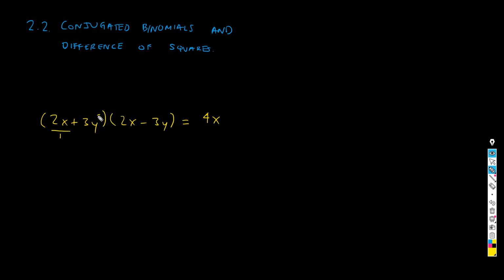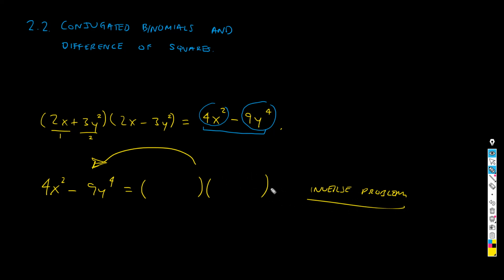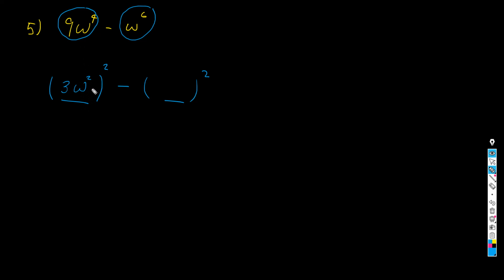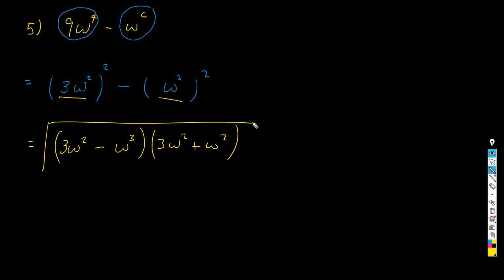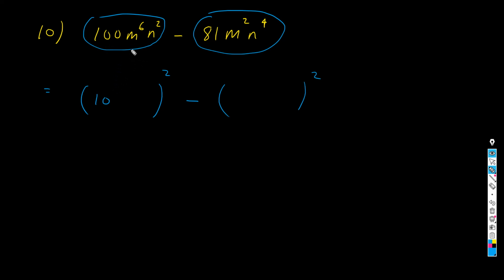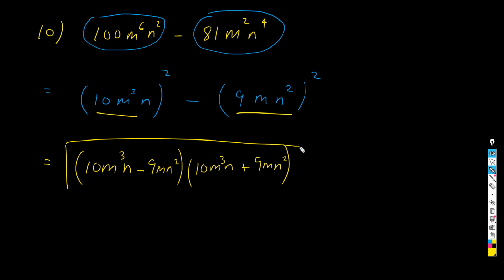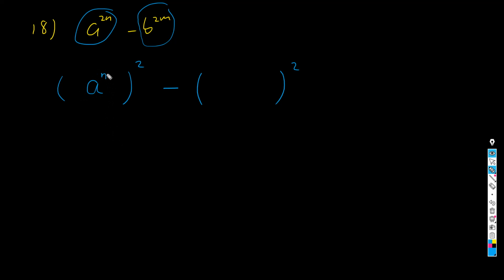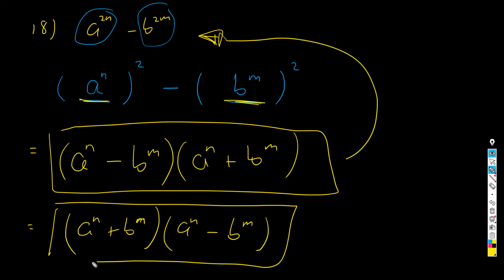2.2. Conjugated binomials and difference of squares